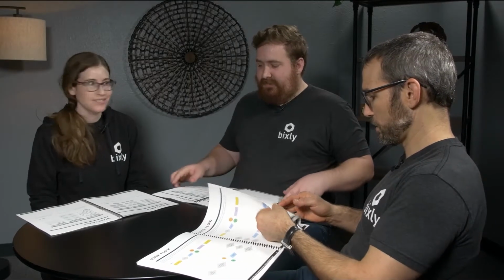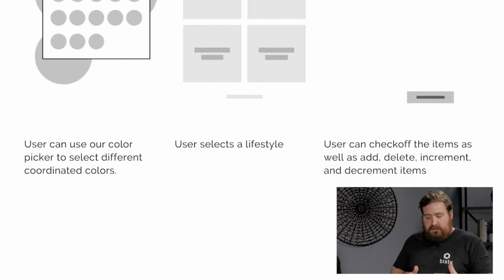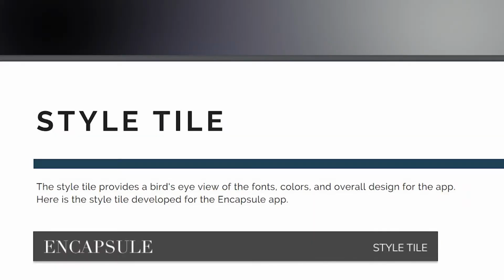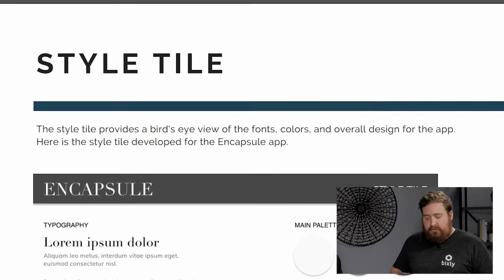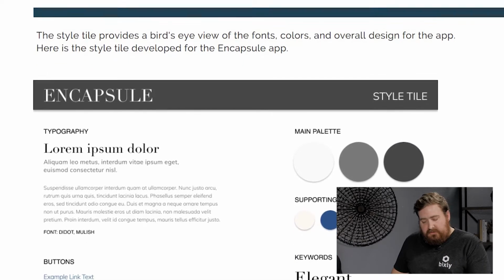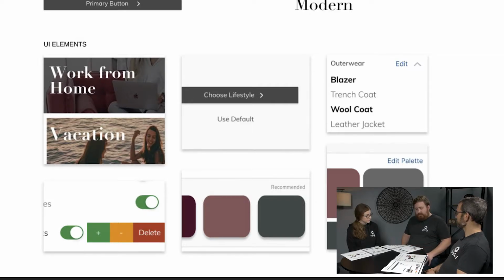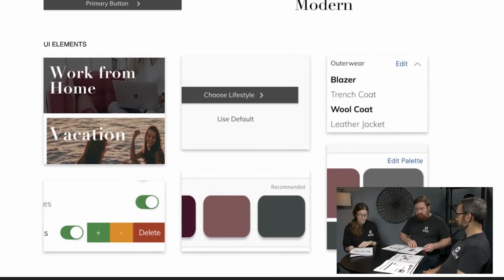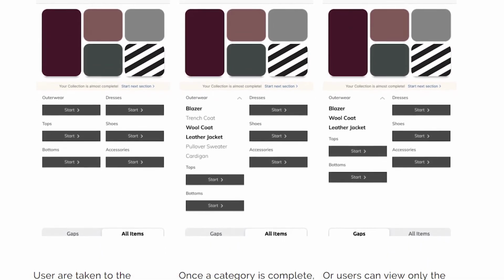USER FLOW, WIREFRAMES, AND DESIGNS | Encapsule Ep. 3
This episode highlights some of the most exciting parts of project roadmapping: seeing your app come to life through the user flow, wireframes, and designs! We discuss how each step informs the next and the design choices we made for Encapsule.

GET OUR FREE CUSTOM SOFTWARE GUIDE!
Download to get the tips and tricks you need to get started on your software project.